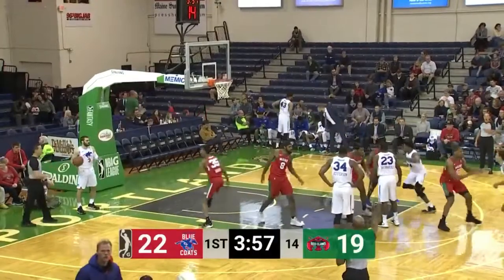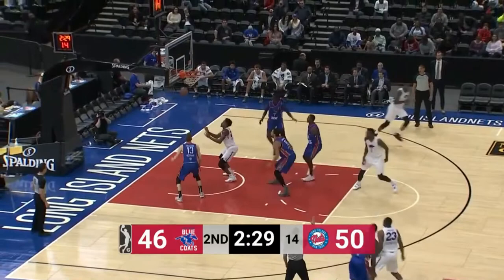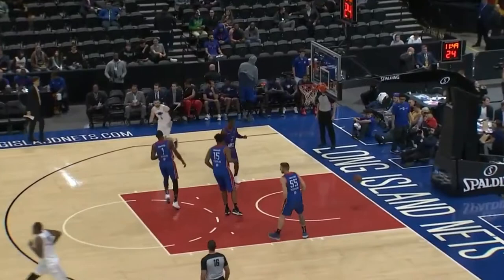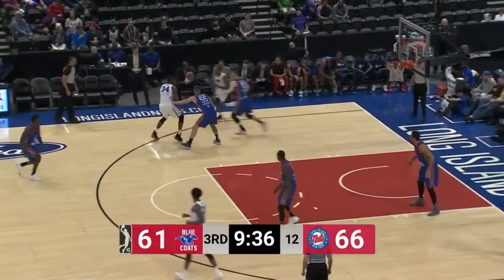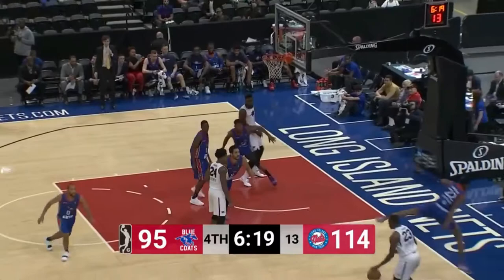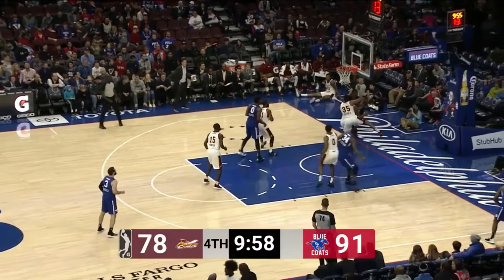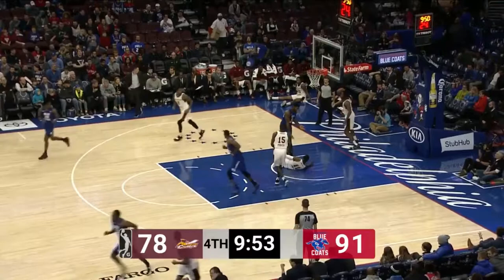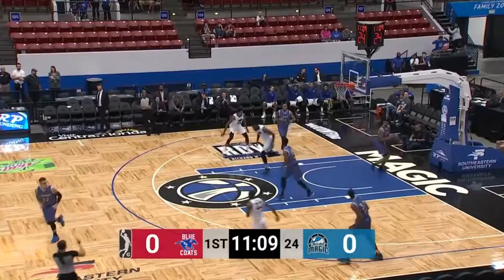Jared Brownridge G League Highlights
Early look at Jared Brownridge's best plays with the Delaware Blue Coats